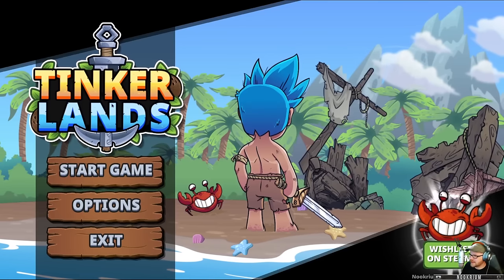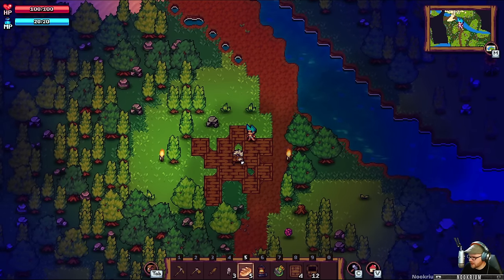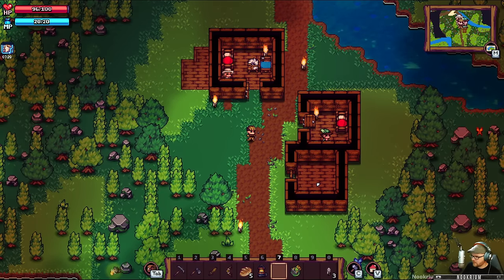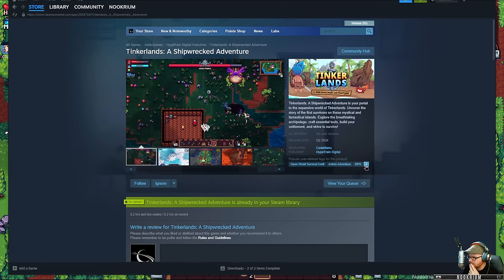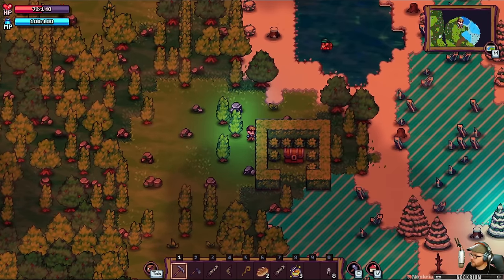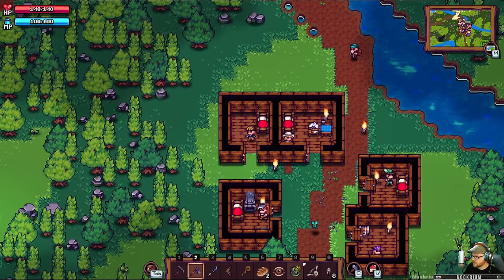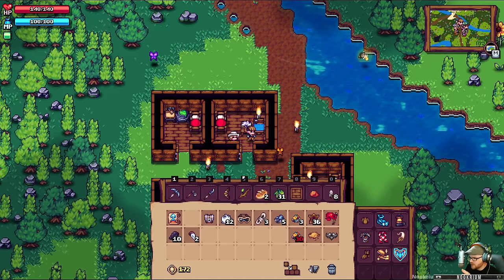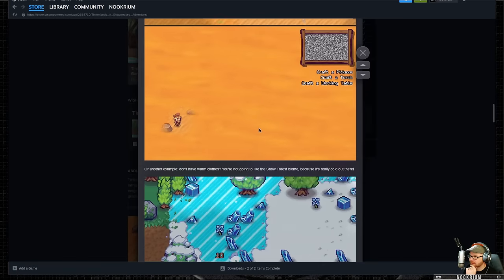Tinkerlands: A Shipwrecked Adventure - (Open World Survival Crafting & Base Building)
Explore, craft, and fight your way on the uncharted islands solo or in coop! Tinkerlands is an exciting survival adventure where you will build your settlement, craft useful tools to survive, and even use magic!